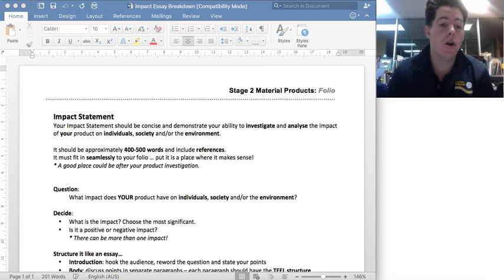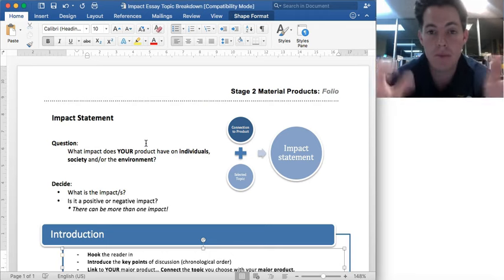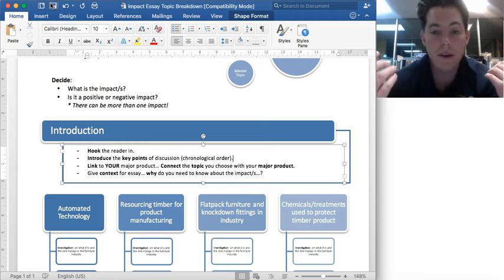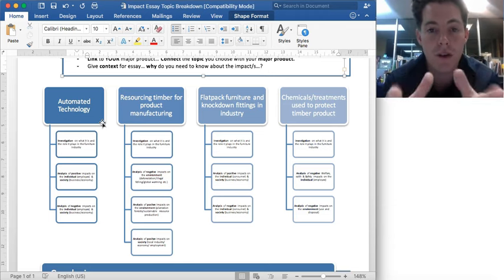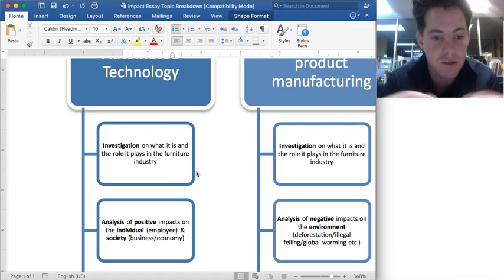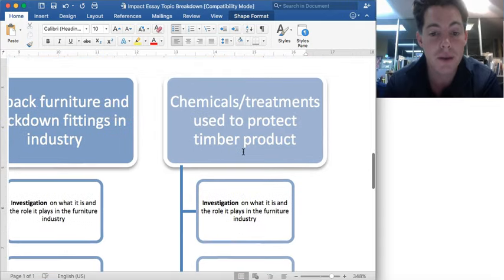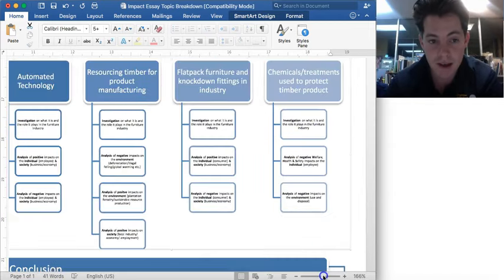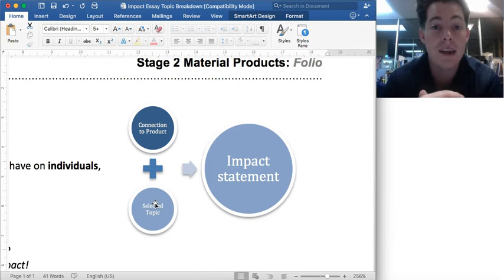Impact Statement - Connection the topic to your product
This video has an in-depth look at how you need to connect the topic/impact you have chosen with your major product. This is a must watch to ensure you meet the requirements of the task.